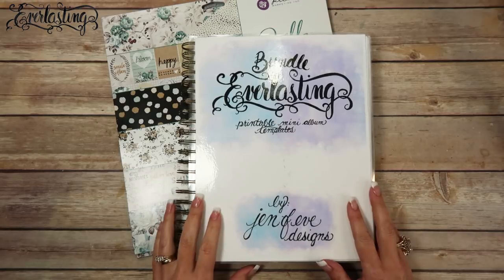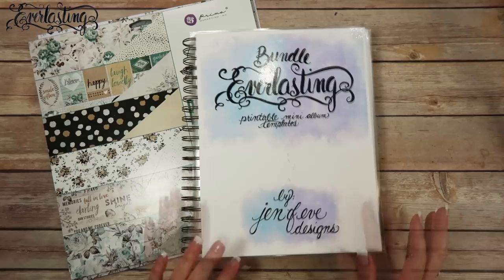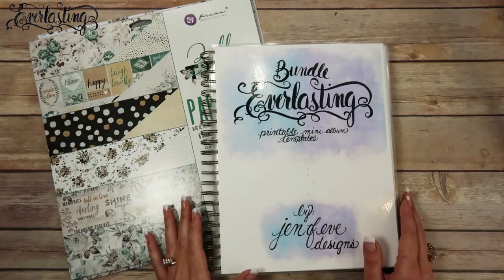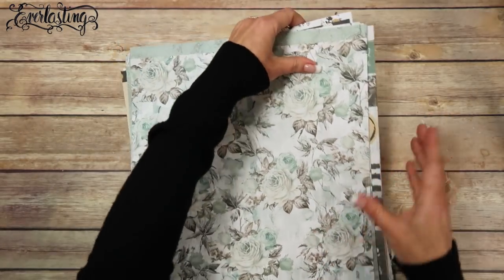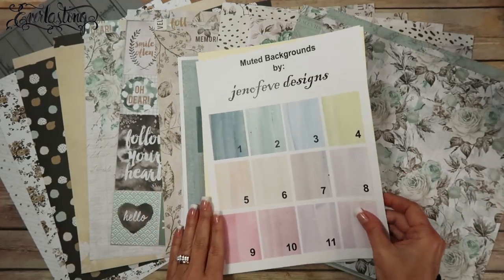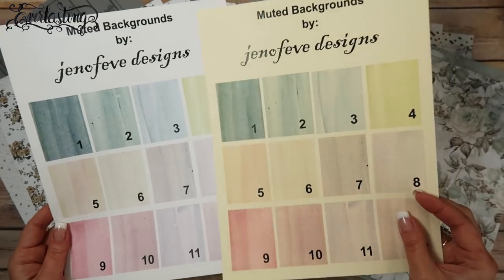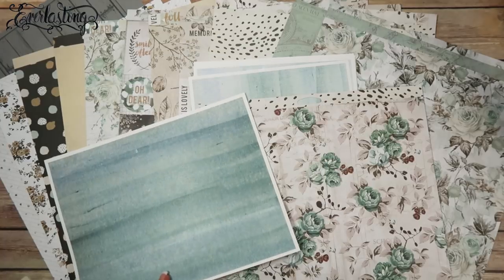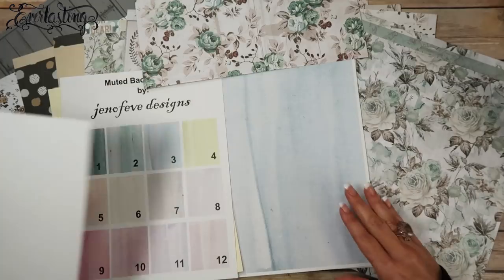How I Prep To Make A Mini Album + NEW STUFF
In this video I show you the way that I like to prepare for making a mini album.  I am preparing to start the Everlasting and Mini Everlasting combo mini album.  I take you through the things I have gathered to use in this awesome journey we are about to start!
I also am introducing you to some NEW really cool things that I have added to my shop.
~Links~
Everlasting Printable Mini Album Templates

Muted Backgrounds

If you dont shop on Amazon or you just want to support a scrapbooking company then check out these companies .

jenofeve designs
P.O.Box 581624

Jennifer
XOXO